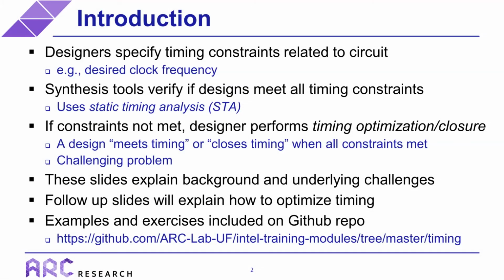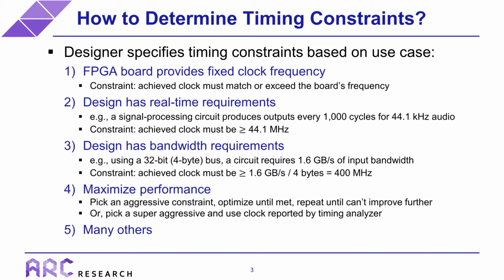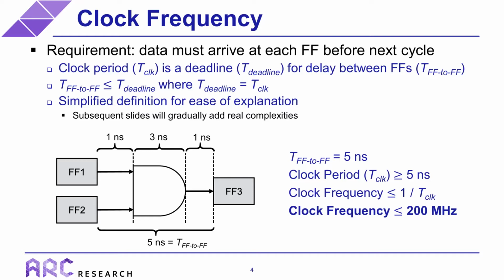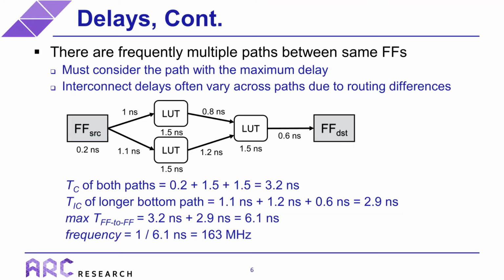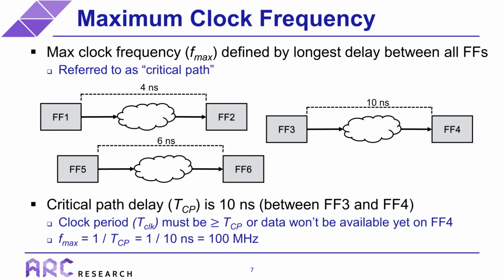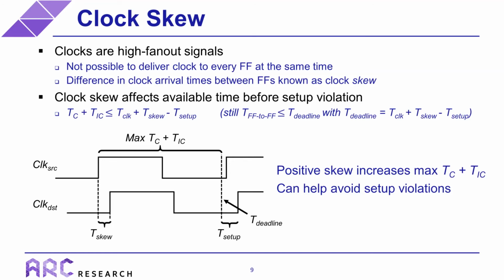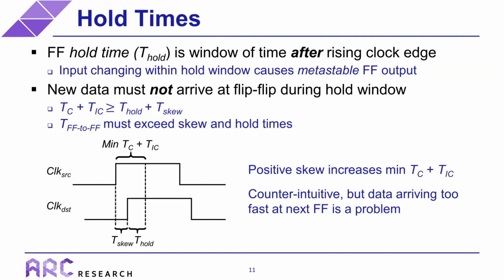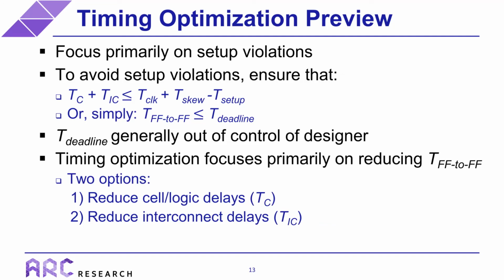FPGA Timing Optimization (Background and Challenges) _ OLD